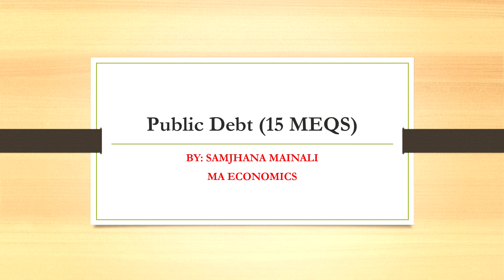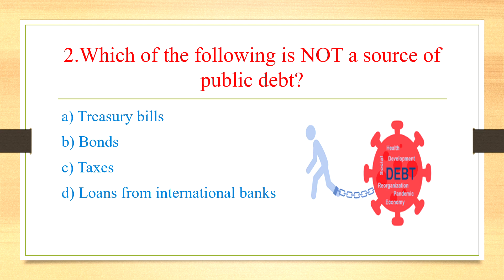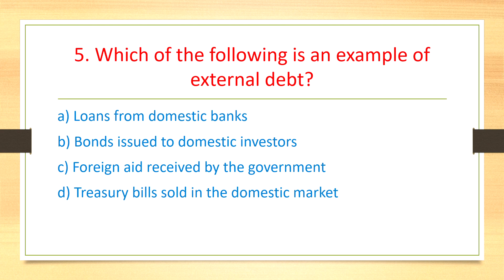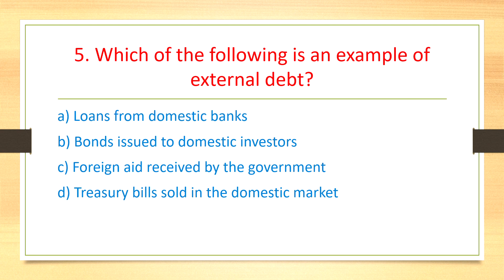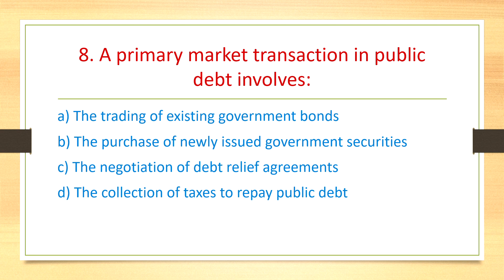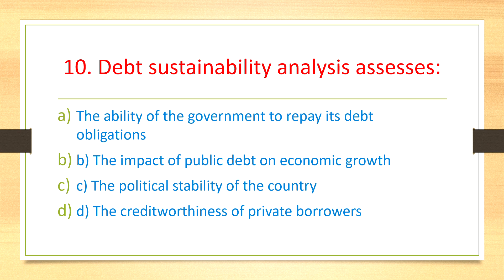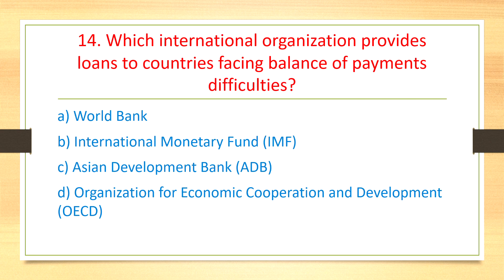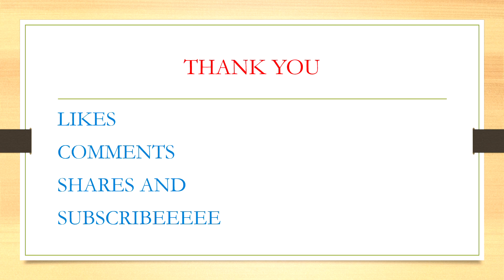MCQS ON PUBLIC DEBT#Nepal rastra bank#adbl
MCQS ON PUBLIC DEBT
Nepal rastra bank preparation
daily 1 set